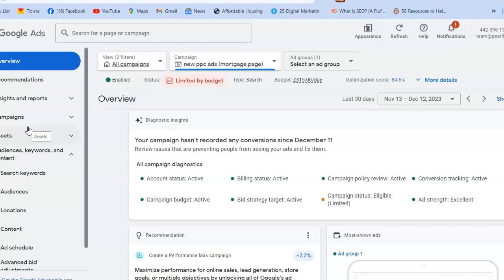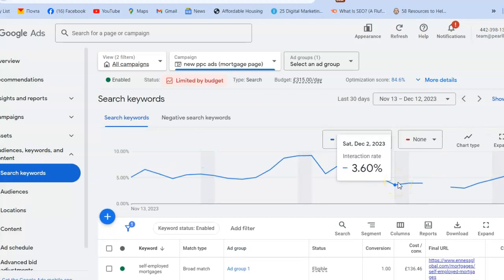How to enable or pause keyword status in Google Ads